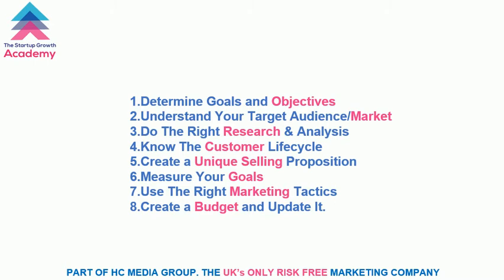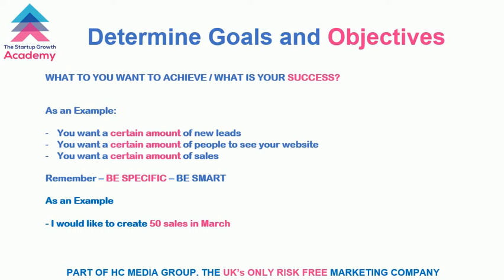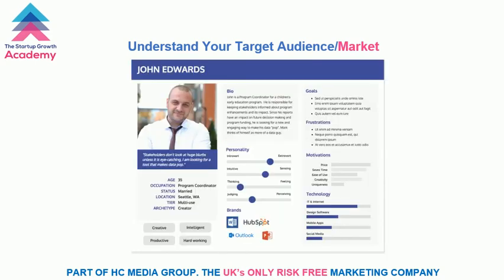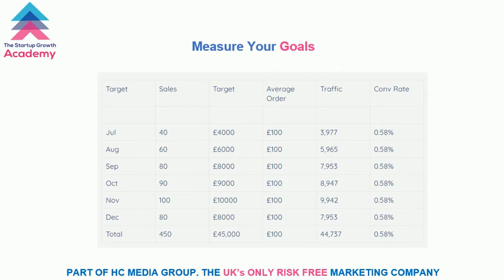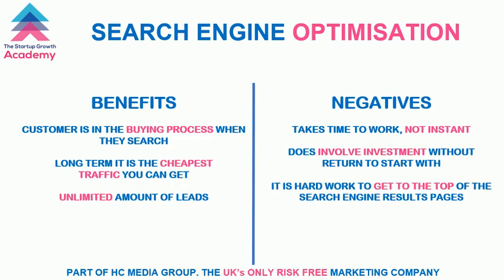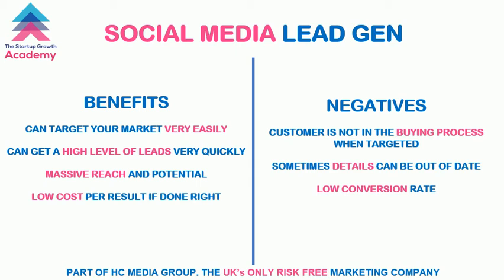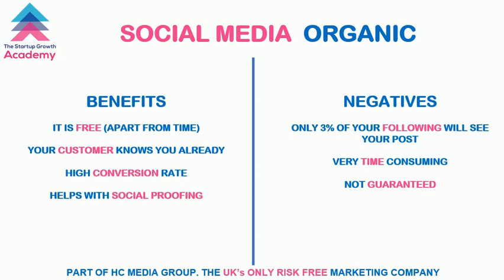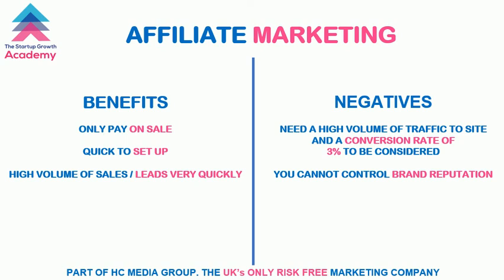How to write a marketing plan